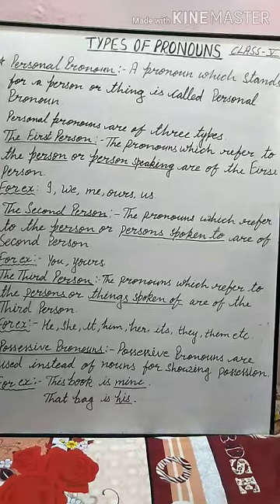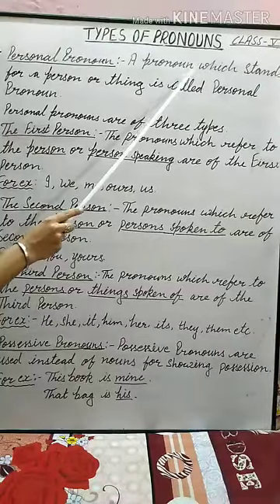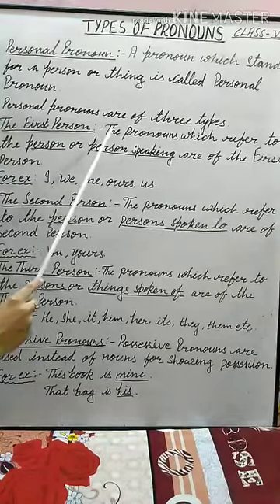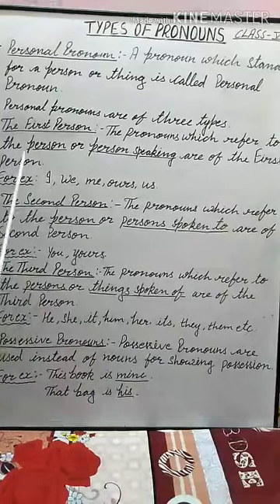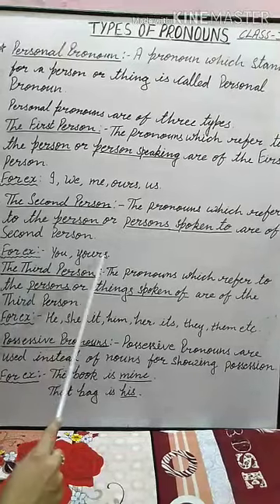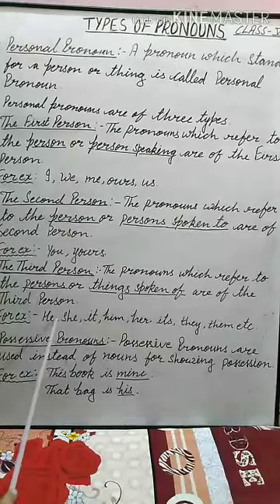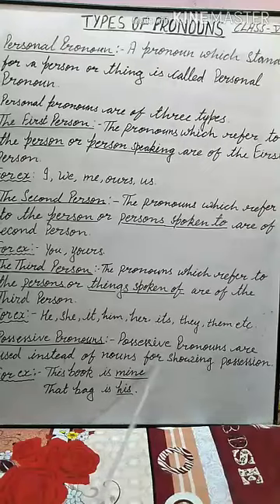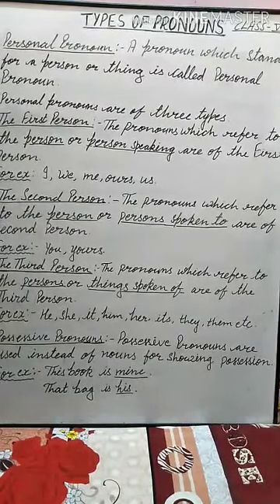Class 5 English Grammar kinds of pronouns